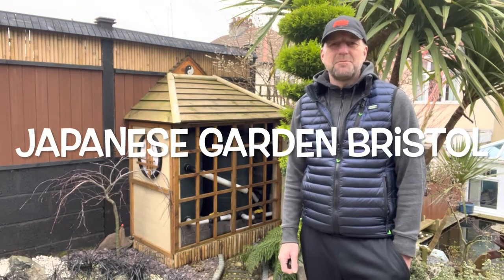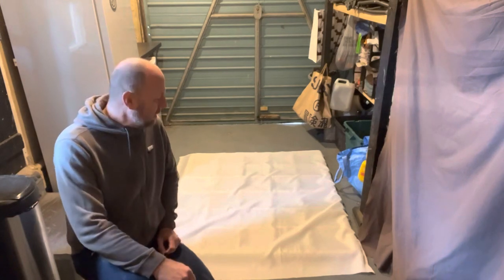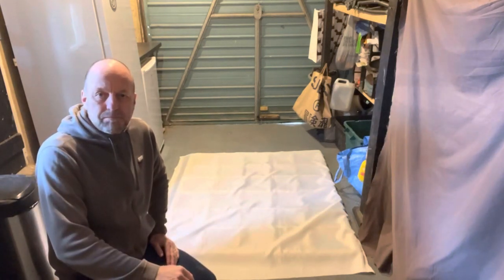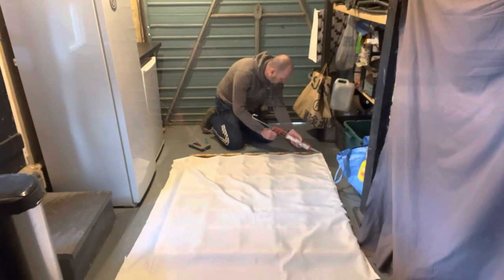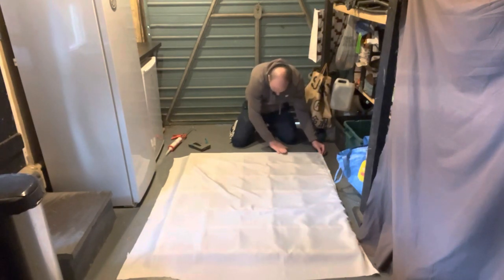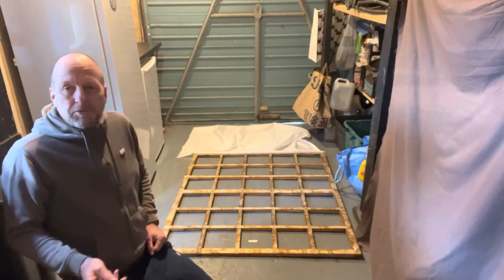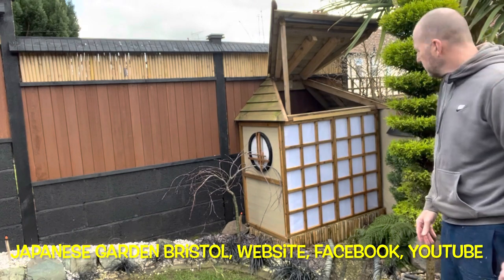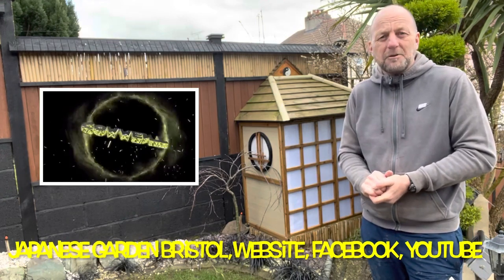Shoji screen that will stand all weathers DIY